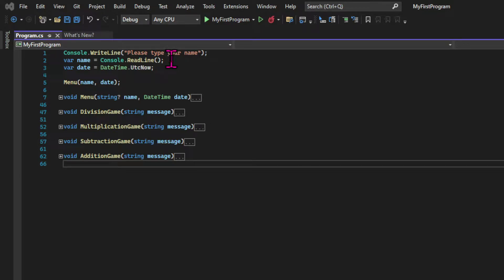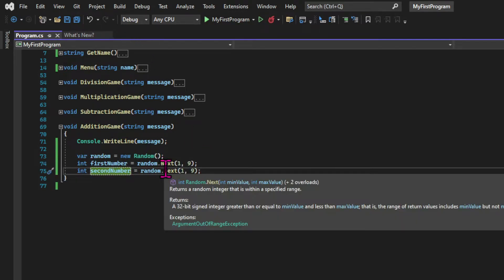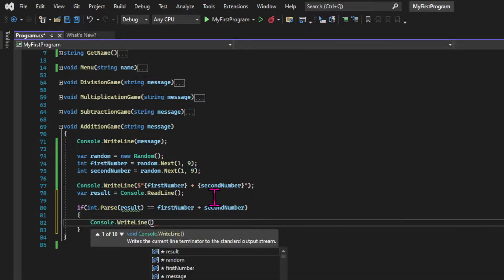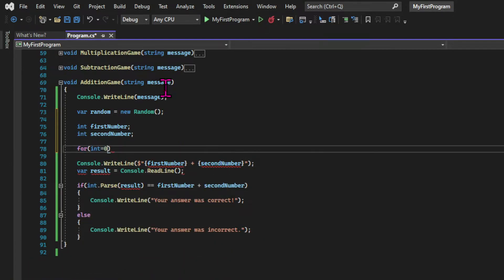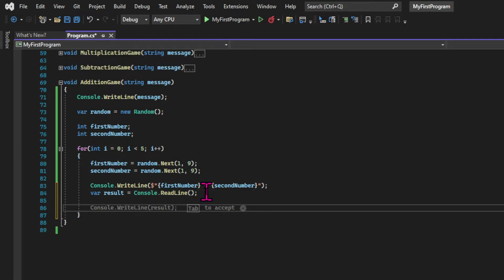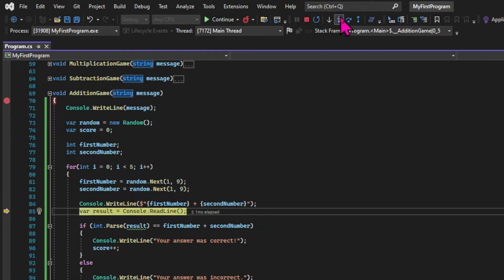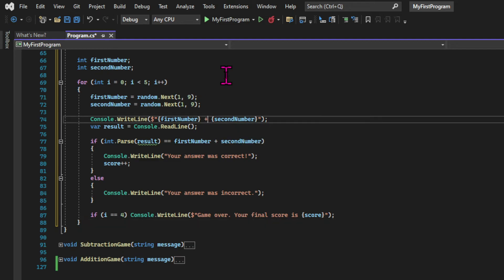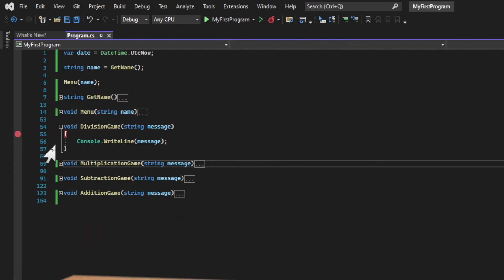Escape Tutorial Hell: Learn C# Building a Math Game in 2022 - Part 11 (For Loops)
In this chapter we learn one of the most powerful concepts in programming: Loops.

👨‍👩‍👦‍👦   Discord (add me and I'll add you to our community):
pablocappuccino#4729